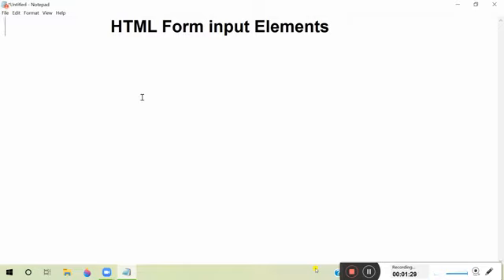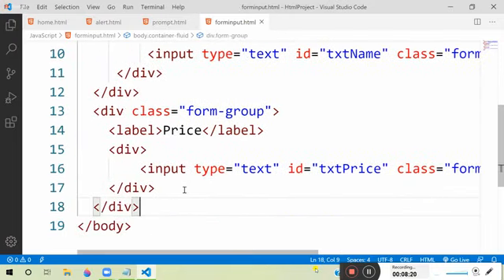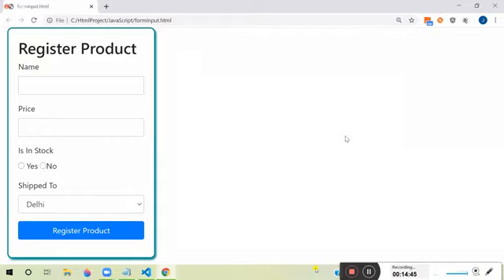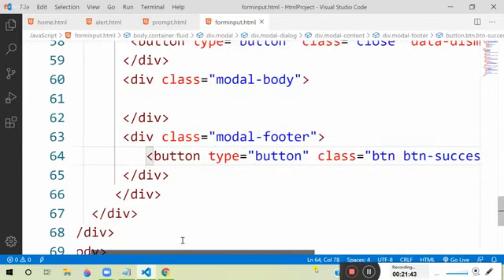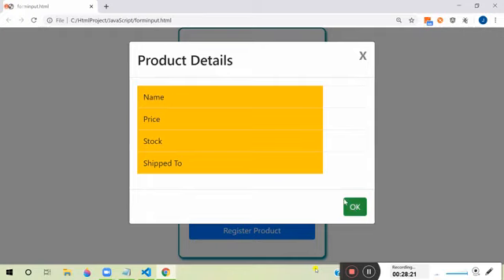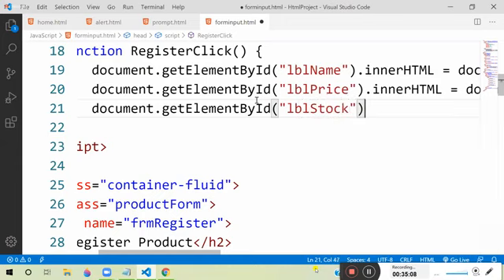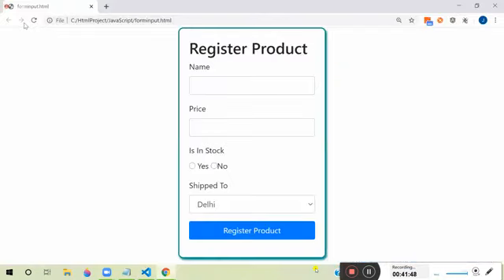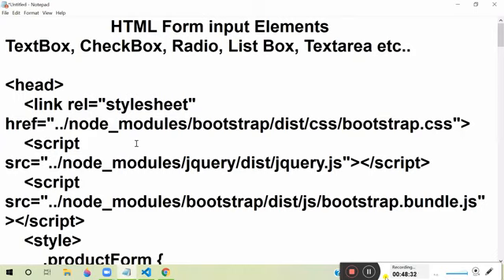javascript Html form input element text box chekbox radiolist textareaJavascriptJs Javascript part7